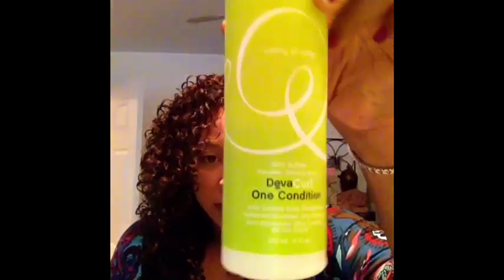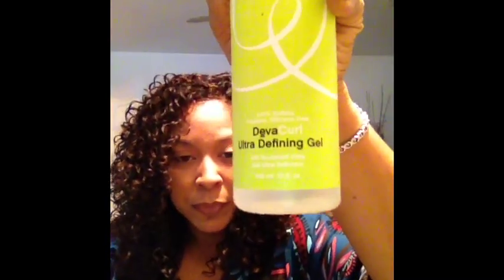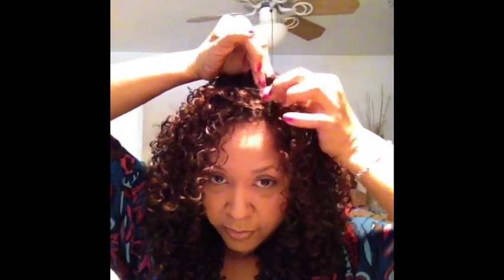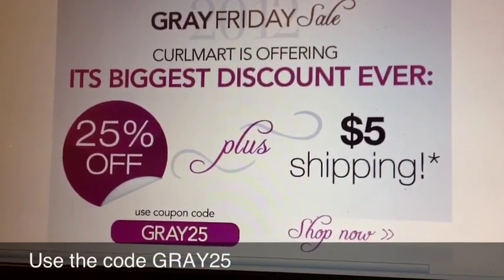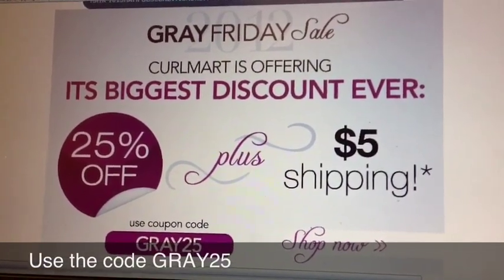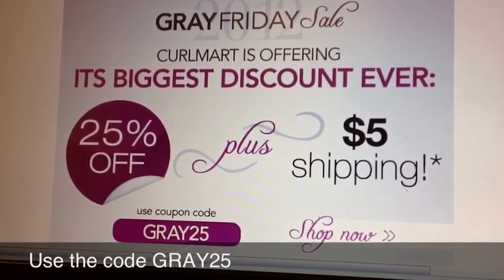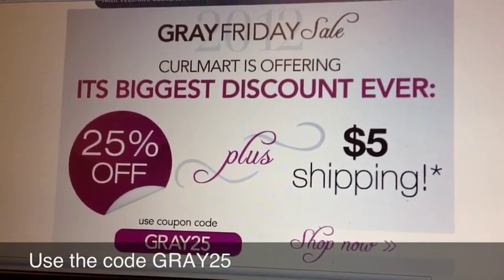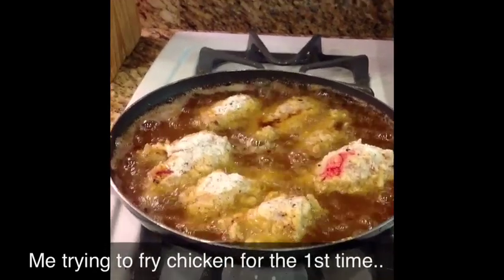Random Chit Chat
My attempt at 3rd day hair